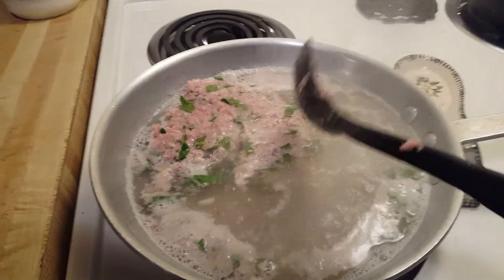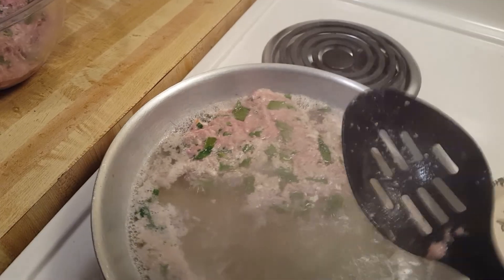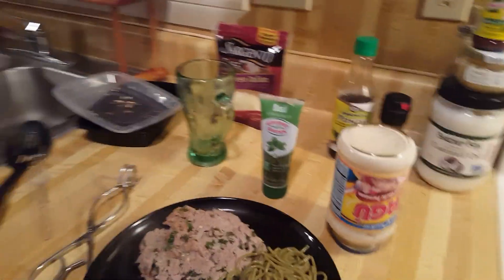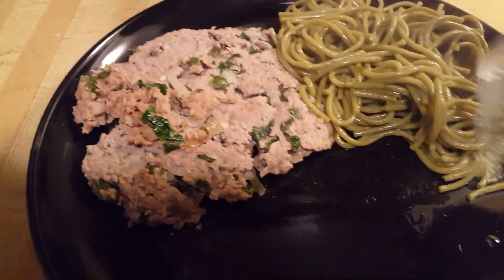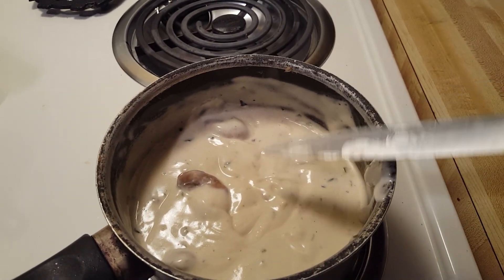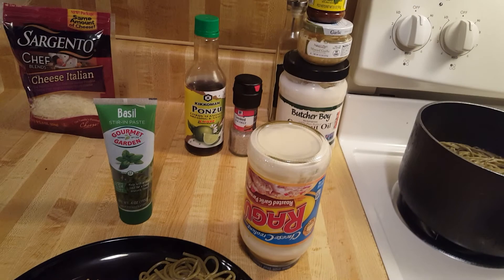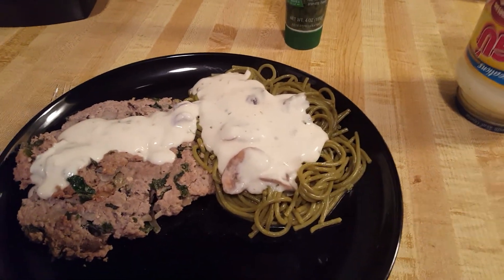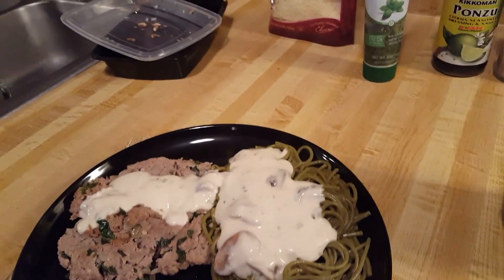Part 2: Turkey burgers & Veggie spaghetti.